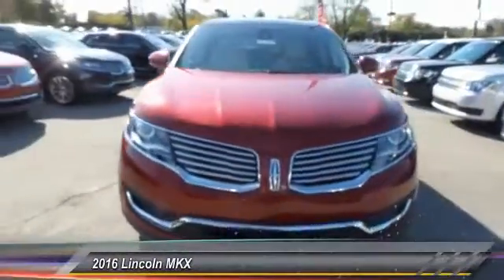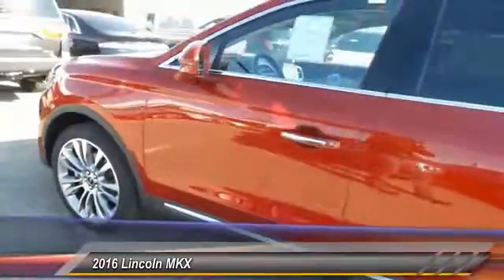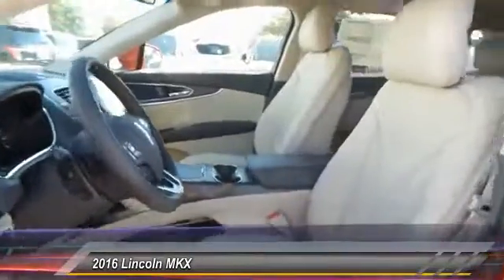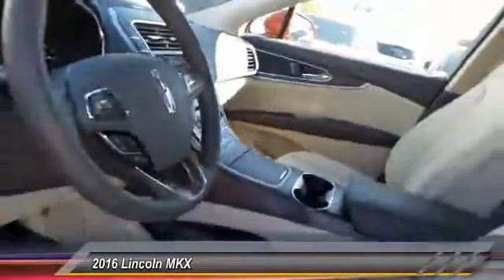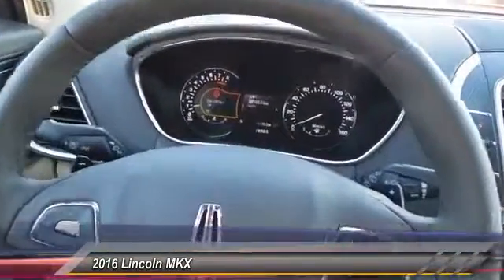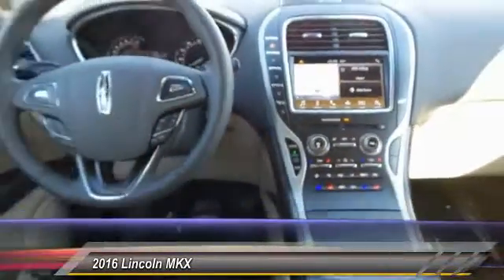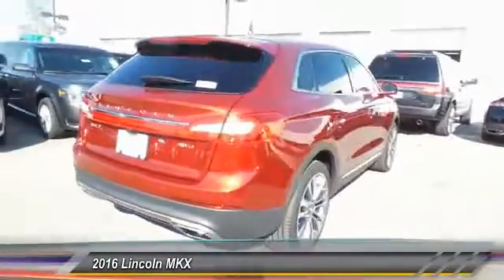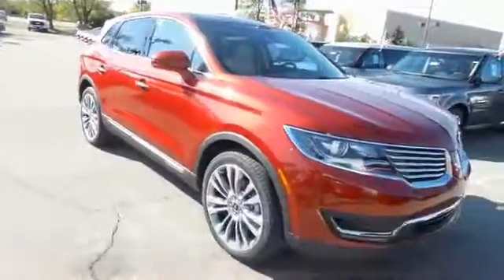2016 Lincoln MKX Louisville KY 10L1344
Oxmoor Ford
100 Oxmoor Lane

2016 Lincoln MKX Red Factory MSRP: $53,015 $1,000 off MSRP! KBB Fair Market Range Low: $48,141 Reserve AWD. Awards:brbr  * IIHS Top Safety Pick+br  * KBB.com Best Buy Award Finalist Price includes: $1,000 - RETAIL Premium BONUS Customer Cash. Exp. 10/31/2016